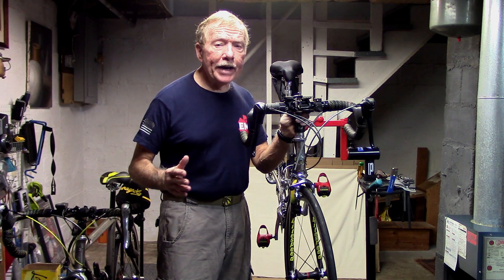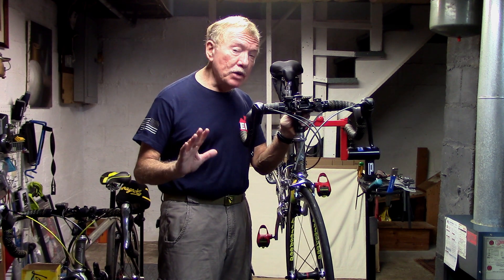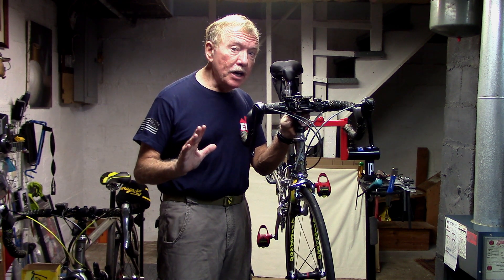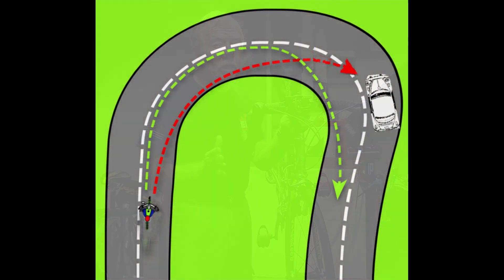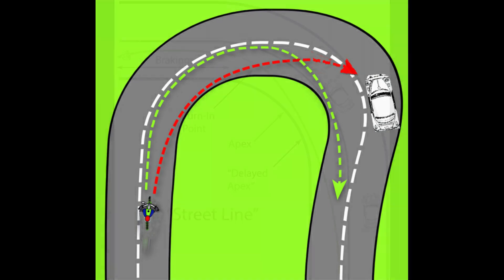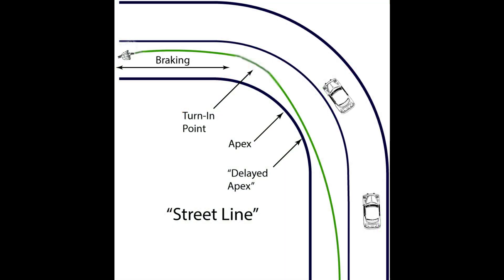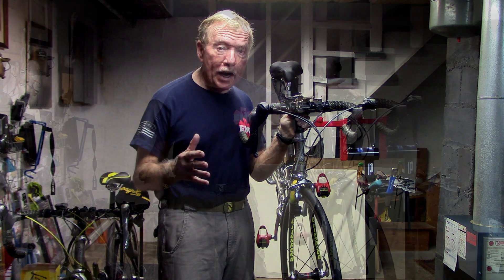Cornering on a Road Bike: An important cycling skill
To perfect your cornering skill on your bike is one of several important cycling skills in avoiding keeping you safe, especially with road bike descending with curves. Here is what I have learned from years of cycling in the Italian Dolomites:
1. You should slow to the speed that you will be comfortable in BEFORE making the turn. Note: Always look ahead at the turn for traffic, debris and gravel that you may need to avoid and never cross the center line unless the road has been closed for racing.
2. As you enter the curve, let up on the brakes and weight your outside leg for balance (whether you point the inside knee in the direction of the turn is not necessary but some prefer to do this).
3. As you are finishing the turn, begin cycling out of a turn and you're on your way.

The keys here are slowing to the speed you’re comfortable in the turn, leaning into the turn while weighting your outside foot, and, finally, cycling out. It is the leaning rather than steering that allow the bicycle to turn. But keep seated to apply the most traction on your rear wheel to keep it from sliding out from under you. And don't overcook the corner at high speed and a step lean or your bike wheels will slip out from under you and you will find yourself on the ground. I, myself, try not to brake while in the corner or your bike will straighten up countering the centrifugal force of the turn and you'll lose control. Remember, you’re not maneuvering a heavy race car or motorcycle but a light weight bicycle. Also look ahead into the turn for gravel or obstacles. Finally, look behind to make sure you are clear of traffic and pick a line for a smooth efficient turn. Although there are videos that teach us how to corner like a pro, most of us are traveling on roads that are not closed off and we must be aware of traffic and road obstacles. Practice at lower speeds until you can anticipate the speed you need to be in the curve to be safe but efficient.